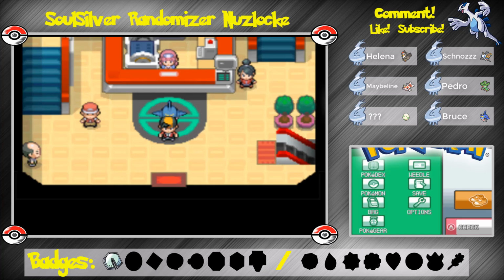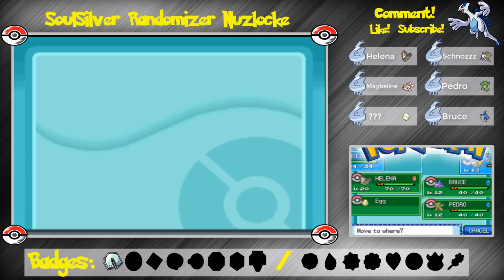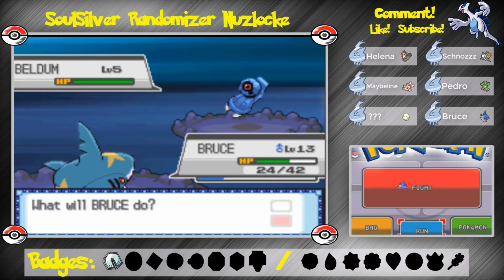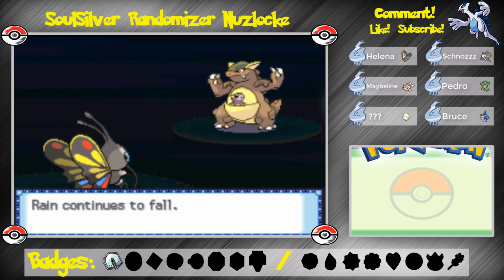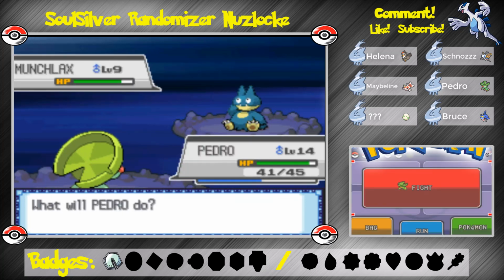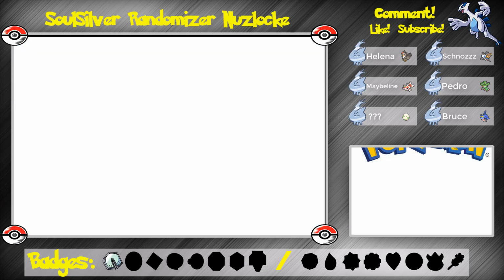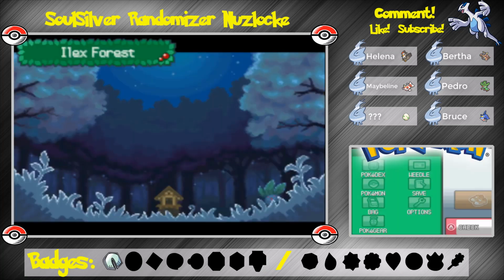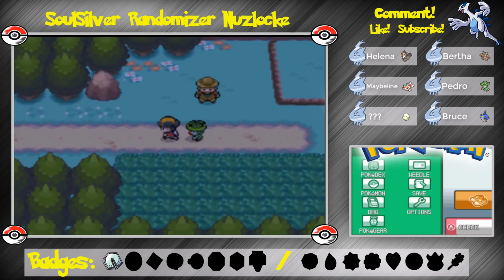Pokemon Soulsilver Nuzlocke Randomizer - Team Rocket Shenanigans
The next episode of out Let's Play of Pokemon Soulsiver randomized. This time we face Team Rocket and our rival. Also get a few encounters here. If only our egg would've hatched at the end. We need to know what it is. Remember it can be anything since it is randomized.

Also hope you all enjoy the new layout!